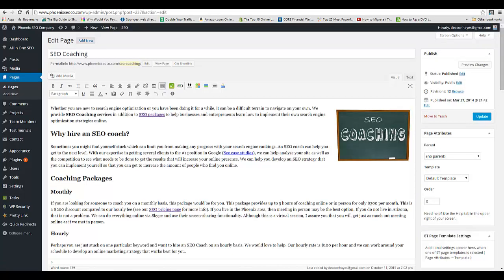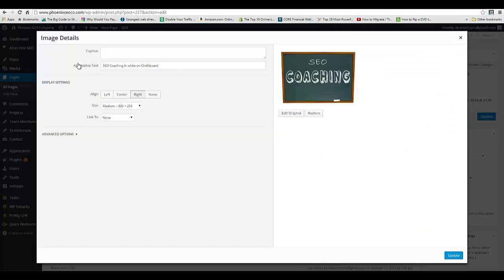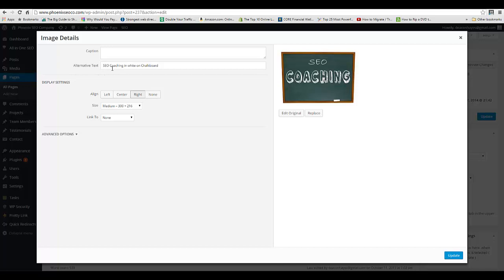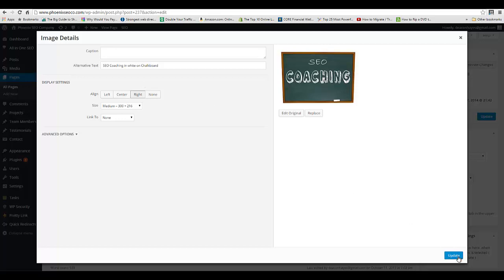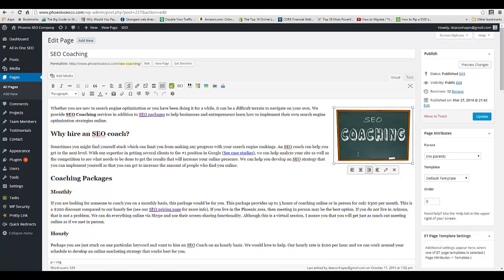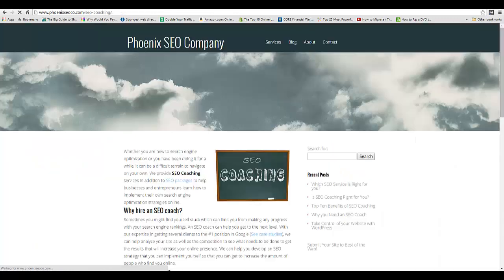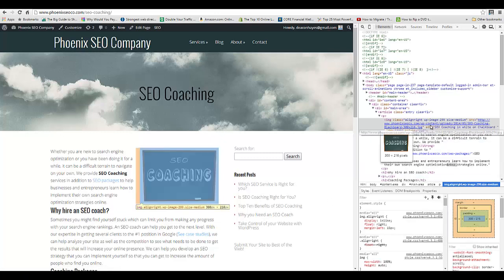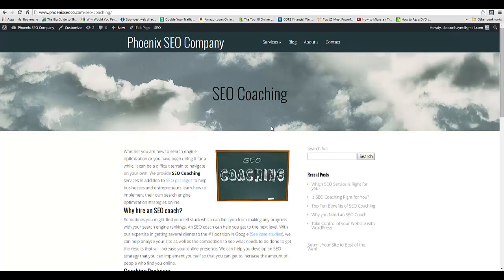How to Add an Image Alt Tag in Wordpress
Learn how to add an Alt Tag to your images in Wordpress to that the search engines have a better idea of what those images actually are.

By adding Alternative Text tags to your images, you improve the SEO of your site. Here is a simple tutorial to start optimizing your images.

Transcript:

Hi! In this video, we are going to talk about how to add an alt image tag to your images so that Google actually knows what that image is. So remember, Google is a robot and it doesn’t know what pictures are. So if you assign words to them, it has clear idea of what that image is which is really good for SEO.

So in Wordpress, if you’re in the dashboard, we’re going to click on pages and then once I do that, I’m going to a page where I want to make sure we have an alt image tag on the image. You click edit on the page you want to edit. And when the image appears, if you click on it, there’s a little pencil down here, if you hover over it, it says edit. And then, as soon as that pops up, you’ll see an alternative text box and that’s where you add the alt image tag. This describes the image. So don’t stuff keywords in here. Only do it if it is relevant. For instance, I put SEO Coaching in white on chalkboard because that’s exactly what you see. You don’t want to stuff it. You only want to describe the image. Once you’re done, you hit update and then you can double check it.

So if I hit view page and then I right click and hit inspect element, on the right hand side, this is using Chrome, you’ll see the the alt tag says SEO coaching in white on chalkboard.

So we have successfully created an alt tag using Wordpress.